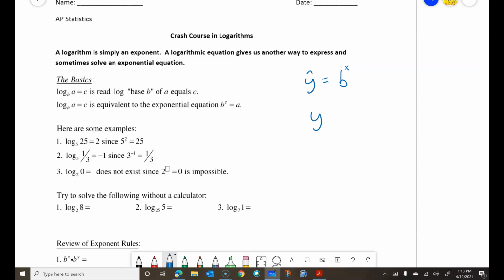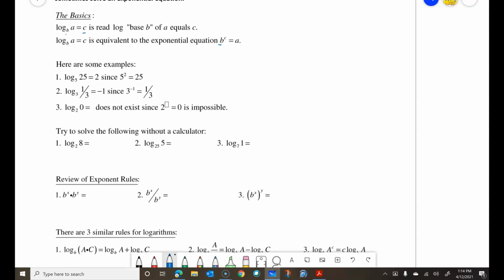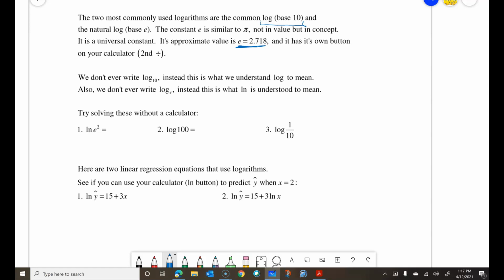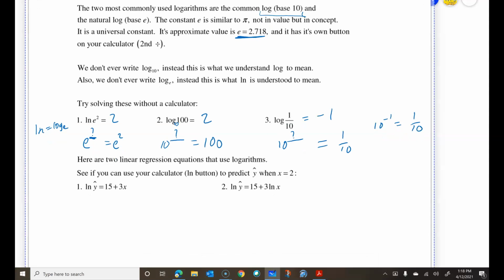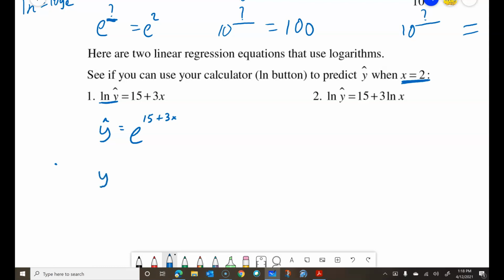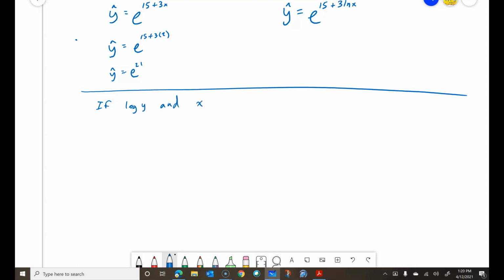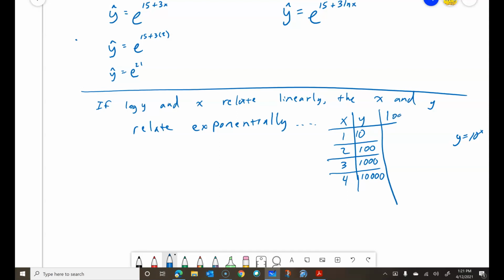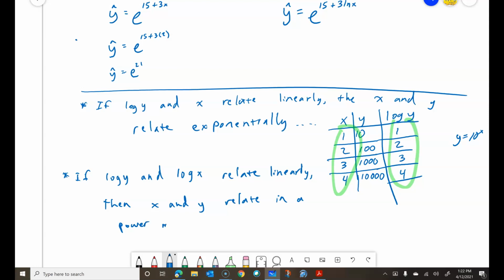Crash Course in Logs for AP Statistics